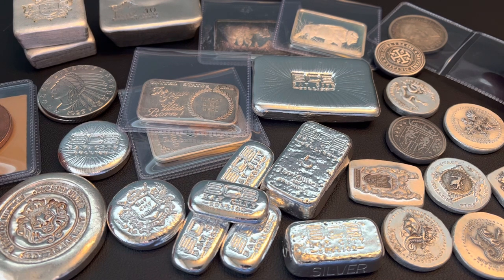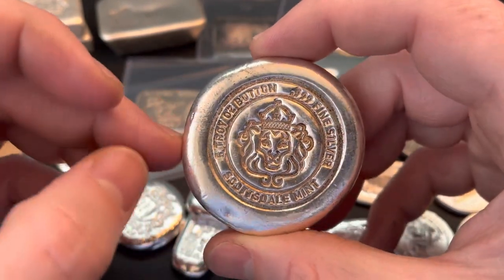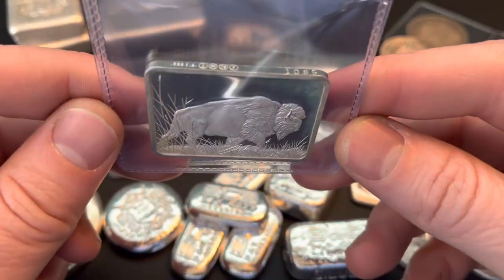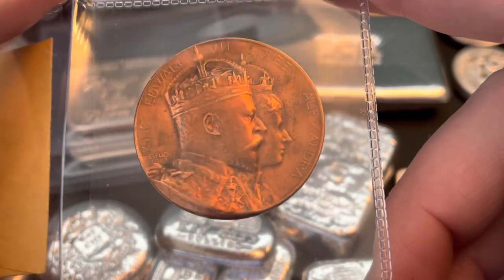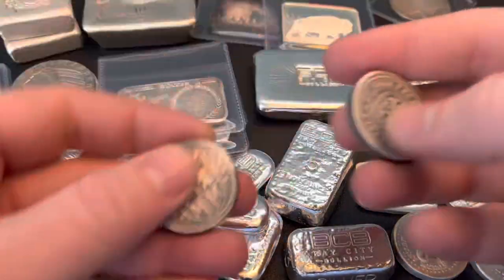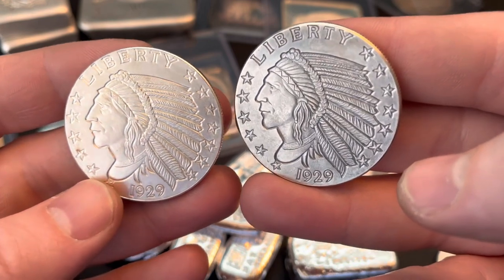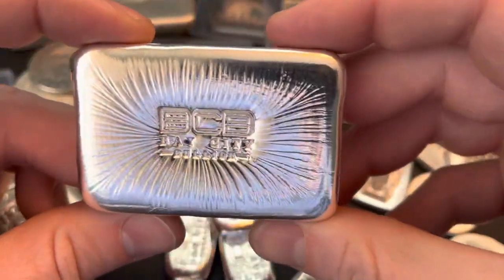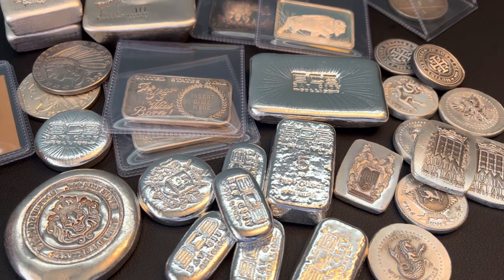Silver Stacking Pickups #38 Bars and Coins from The Coin Shop plus more!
Some cool pickups this last week and some bullion I poured for myself💪🏻👍🏻